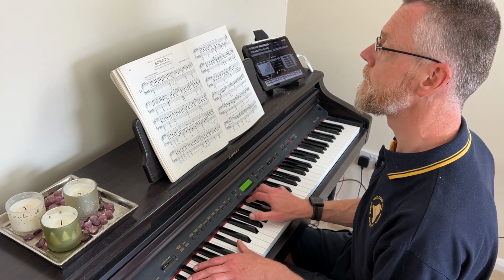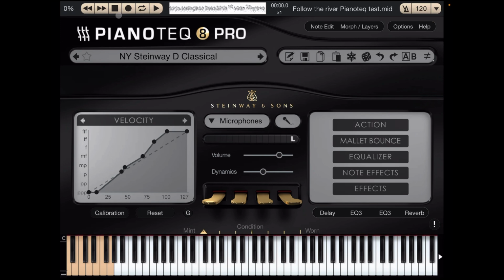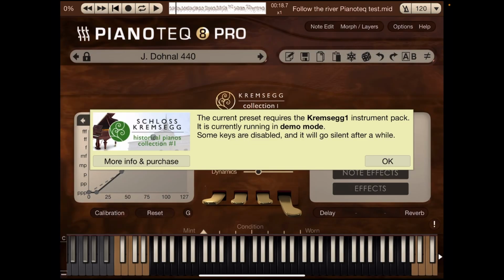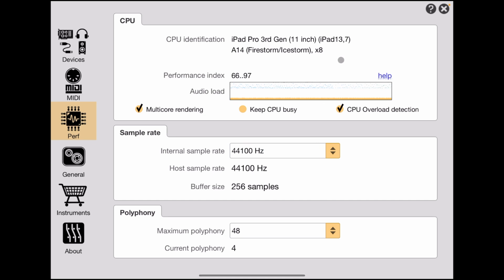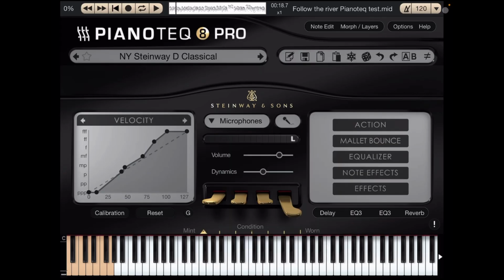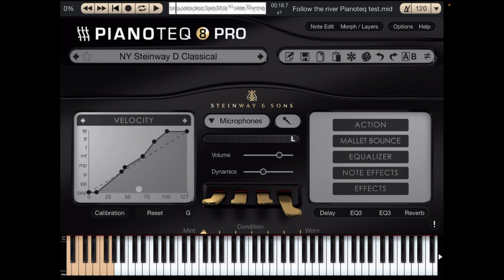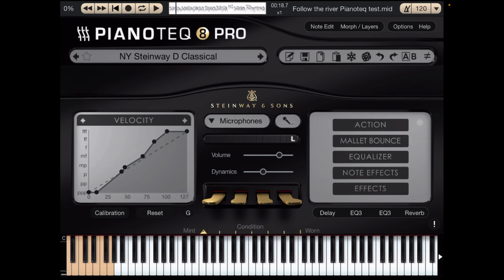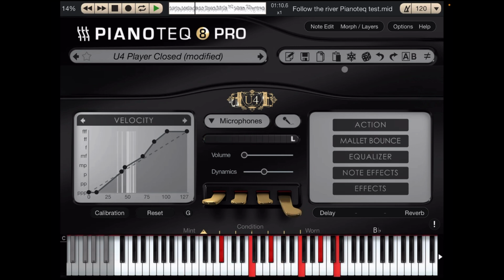Uncovering the Magic Behind the Pianoteq iOS Interface!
Modartt's Pianoteq 8 is a fabulous set of instruments that have recently been ported to iOS and iPadOS. Let's have a look around the interface.